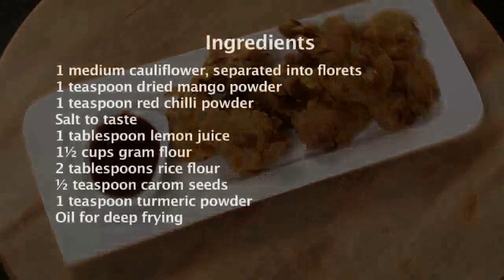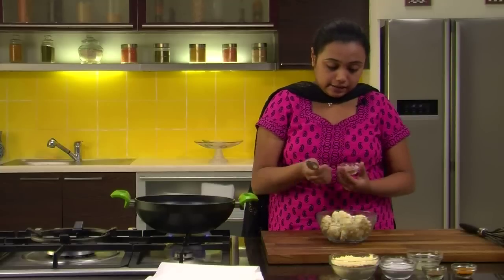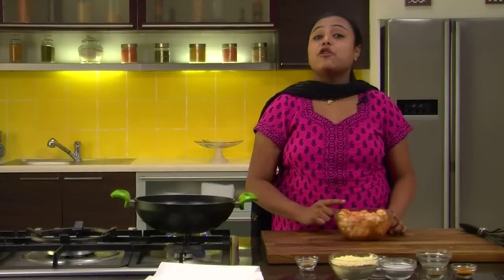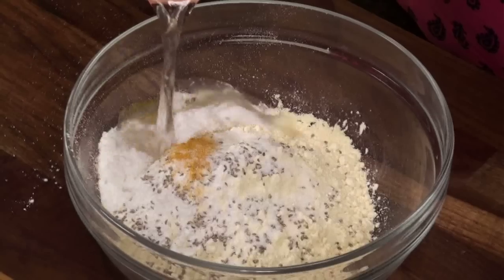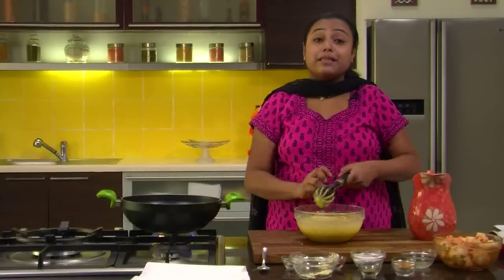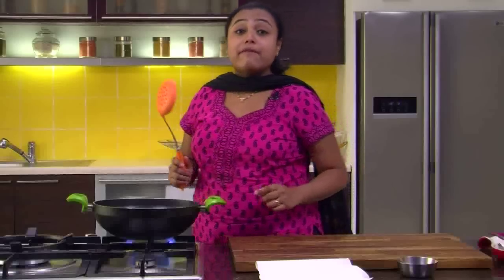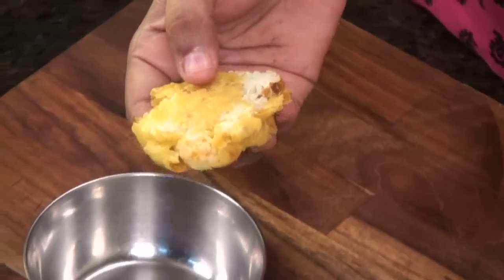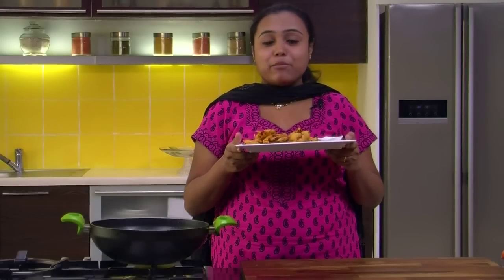Gobhi kay Pichkay Pakore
Cauliflower florets marinated with spices dipped in gramflour and deep fried.